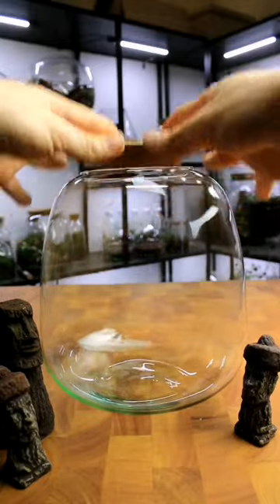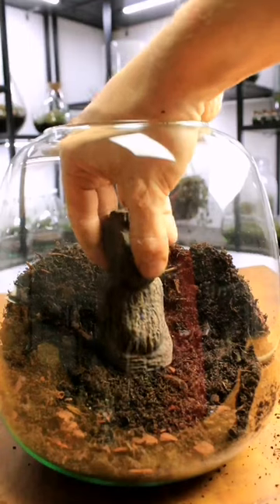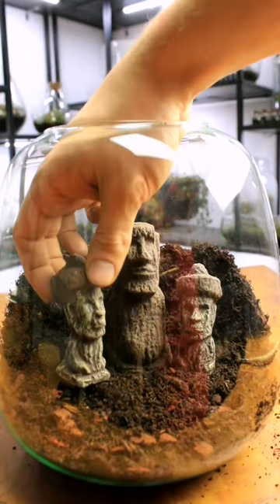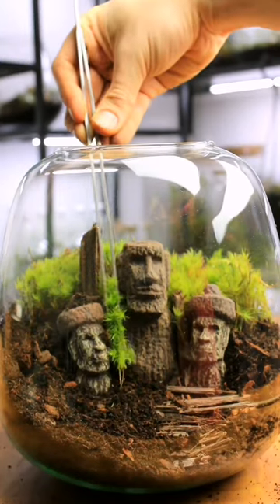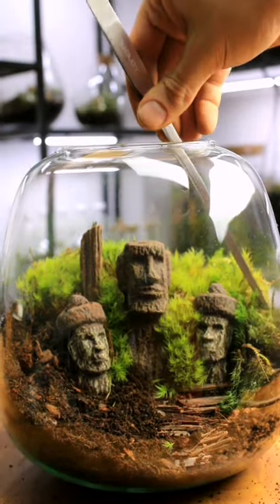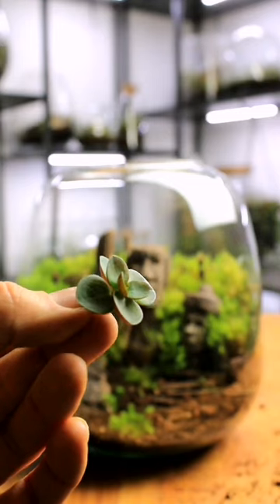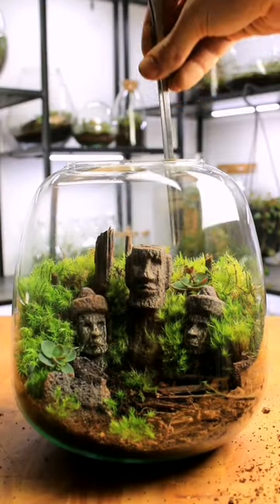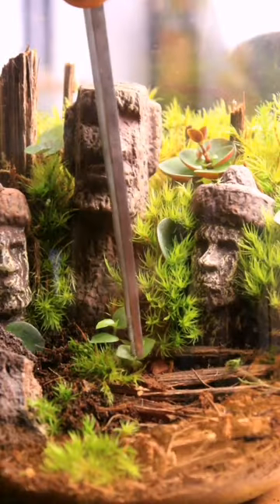Make a Rapa Nui terrarium! Easter Island ecosystem.